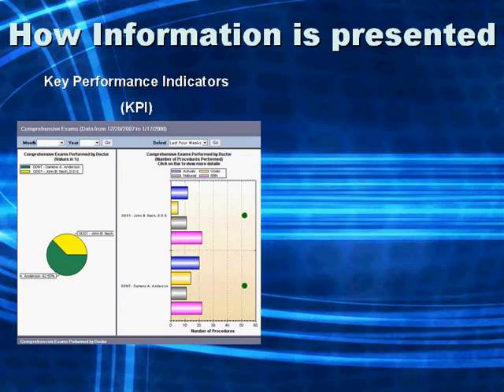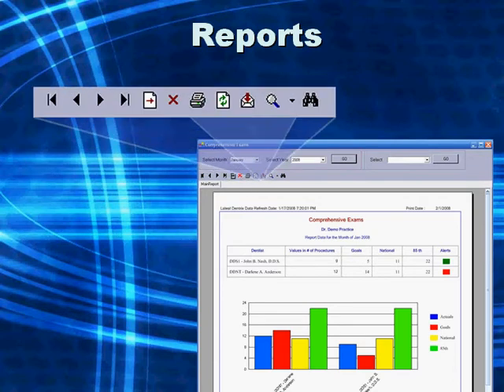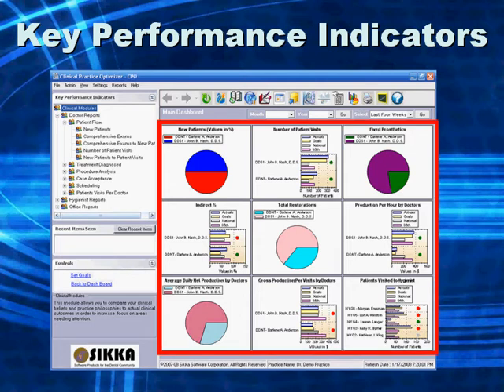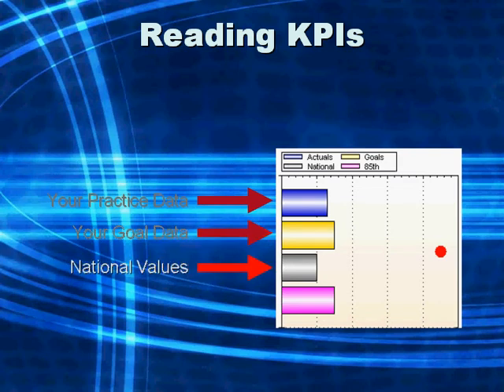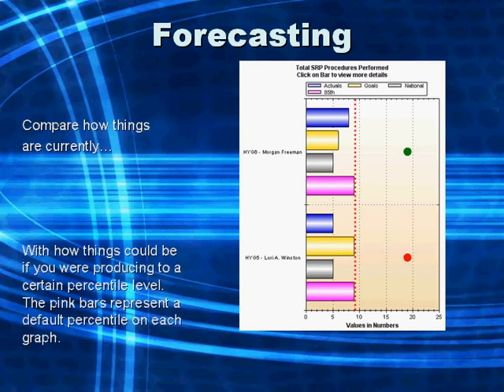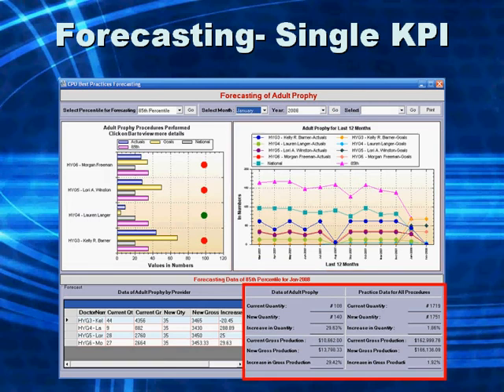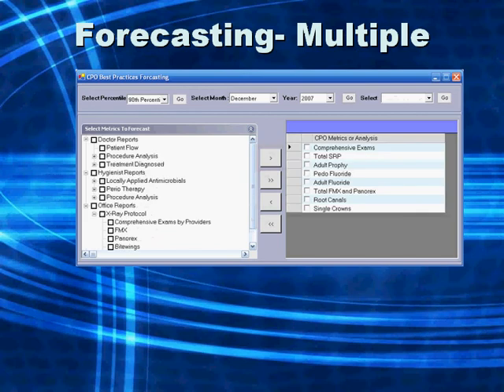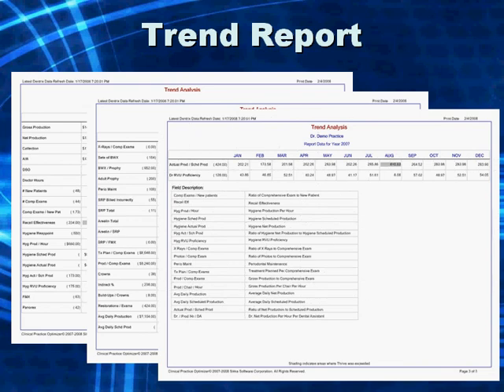Clinical Practice Optimizer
Analyze every clinical ratio in your dental practice.  Review and benchmark your practice with others in your peer group.  Reads information automatically from Dentrix, Softdent, Eaglesoft, Easydental, Mogo, PracticeWorks, OpenDental and others.